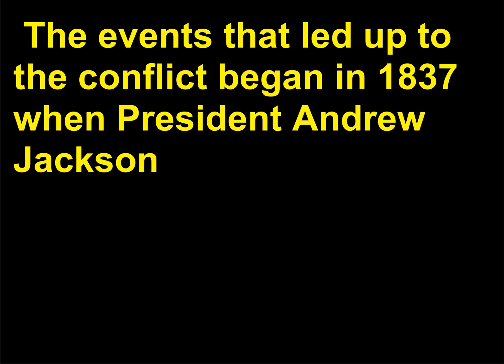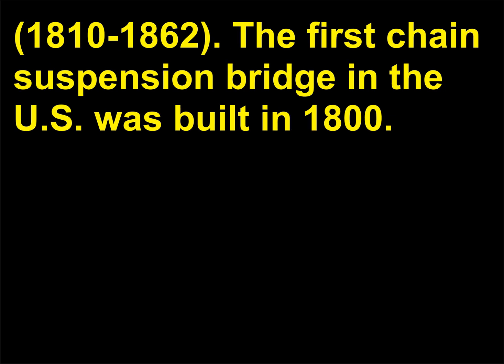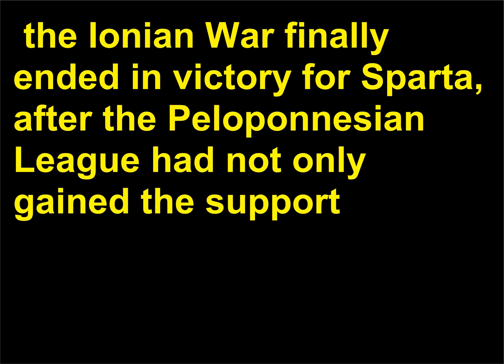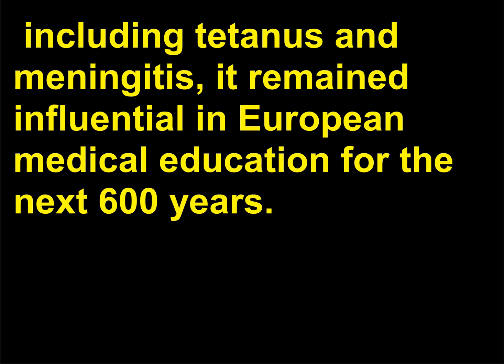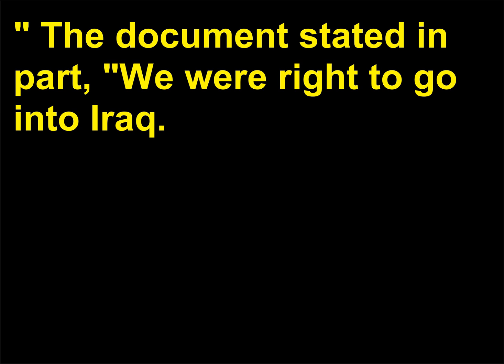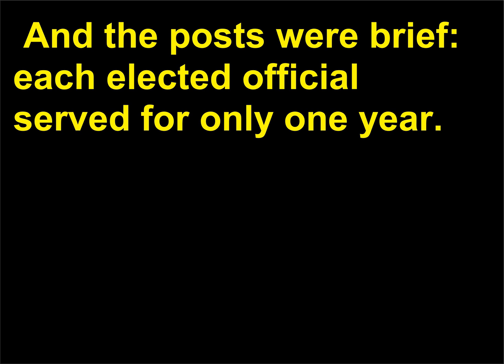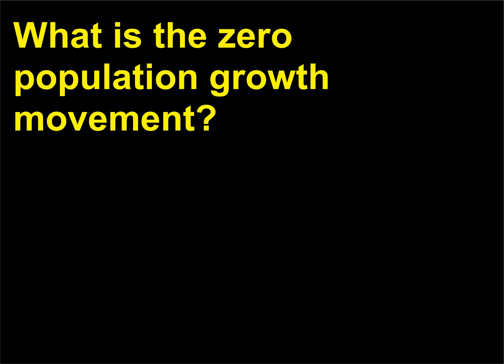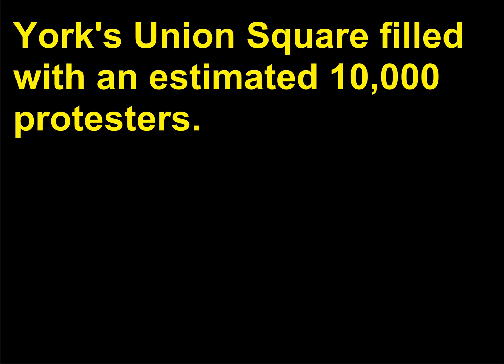Intrebari Istorie 143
History, Questions, Answers, Learning